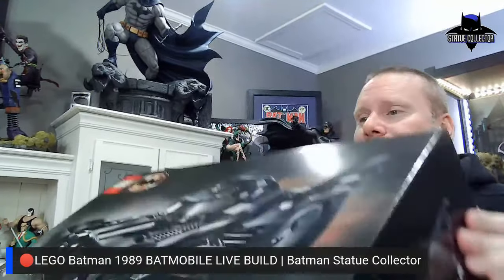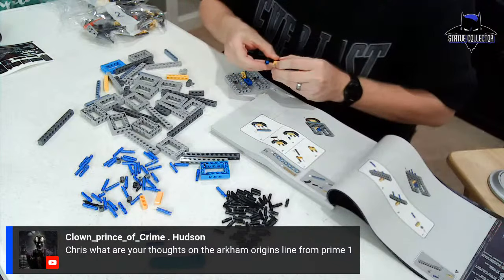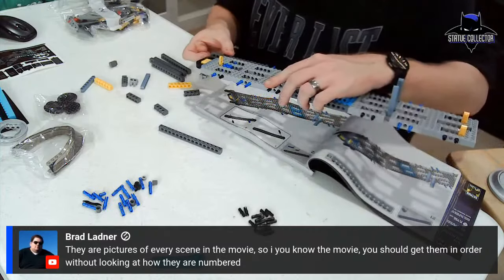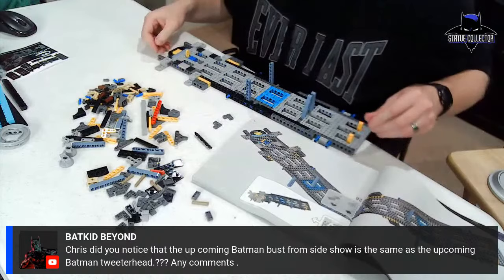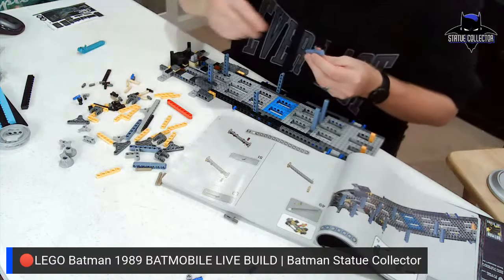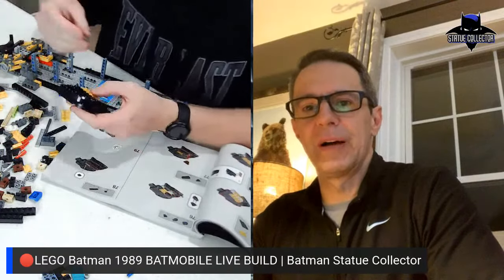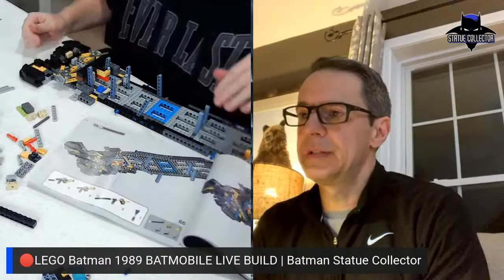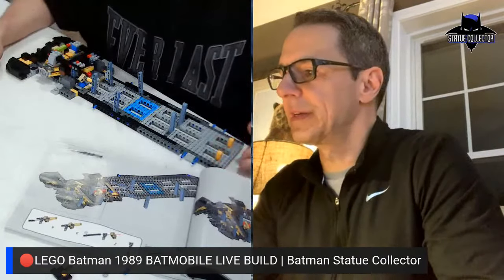🔴LEGO Batman 1989 BATMOBILE LIVE BUILD | Batman Statue Collector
A detailed look at the Lego Batmobile that is inspired from the 1989 Tim Burton film, Batman.  This set is for ages 16 and up, which means that this video is being produced for builders that are 16 and over looking to invest in and expand their own exclusive collection.

Pieces 3,306
Price $249.99

Special thank you to everyone joining me for our first live build!

The 1989 Batmobile is built from over 3,300 pieces, measuring over 60cm long and sits on a rotating display plate. The sleek design makes this set a highly rewarding build that is perfect for displaying at home. This LEGO set includes three new-for-2019 minifigures: Batman with a new and unique cape, The Joker™, with a new face and torso decoration and Vicki Vale™ featuring a brand new torso and legs.
The 1989 Batmobile comes with a new-for-2019 wraparound windshield element and decorative grappling hooks on both sides of the vehicle. Place the Batman minifigure into the car by opening the slide-open cockpit before turning the car’s turbine exhaust to make the two machine guns hidden under the hood pop up. The Batmobile comes with detailed Bat emblems on the wheel trim and a set of specially designed tires for the front wheels.

Special Thanks To Our Current Producers:
Yves Steffen
DarkRanger_7
Joshua Falls
Nicholas Capote
Bat Beast
Austin
Raedbeard - Gamer & Collector
Alessandro Carrera
ED Five
Paula Wanter
David P. Murphy
Ashley K
Gotham's Mine
Zach Grimes